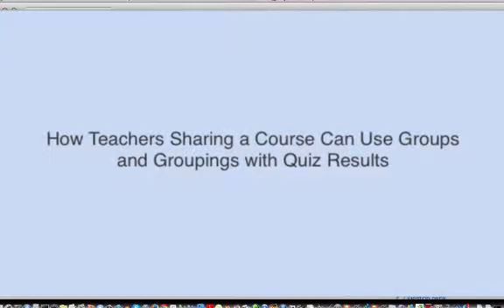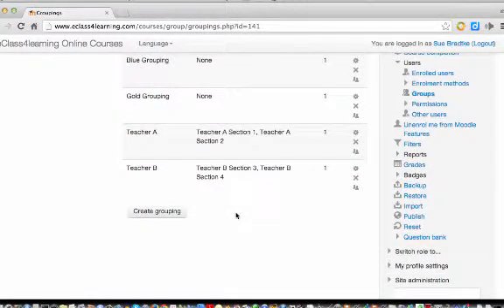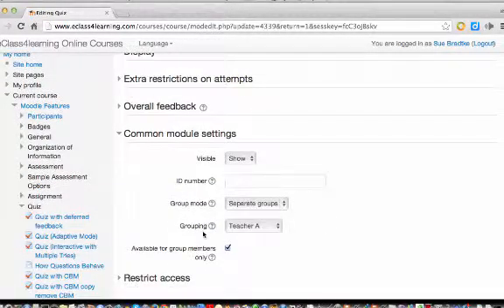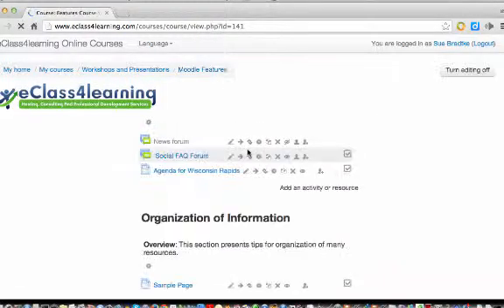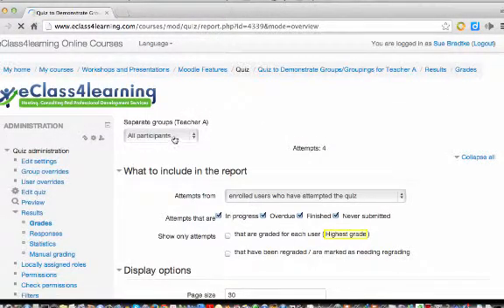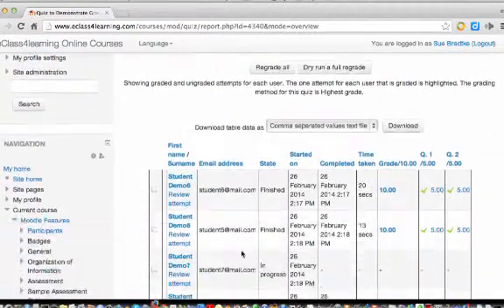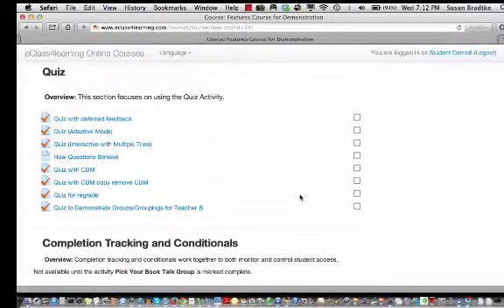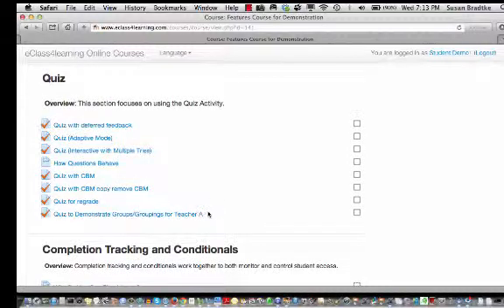Using Groups and Groupings to Control Display of Quiz Results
Quiz results only display different groups not groupings. This creates an issue for multiple teachers using the same course with different sections. If a teacher wants to see scores for both groups of students and all of his or her students but not all students in the course a grouping and duplicate quiz must be used.